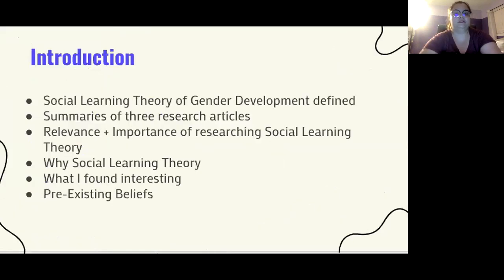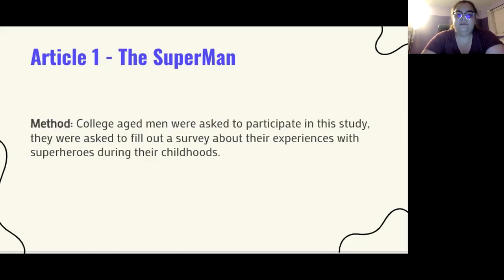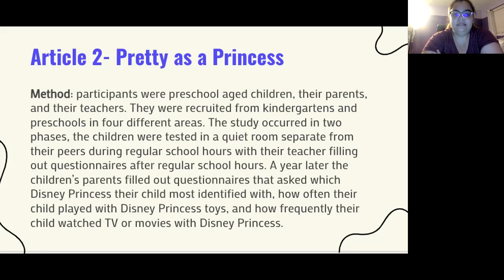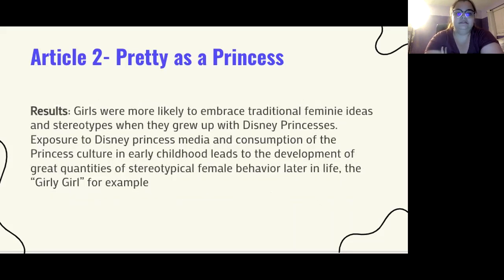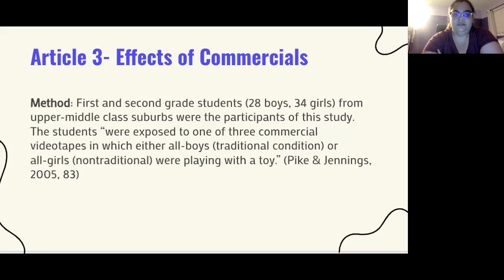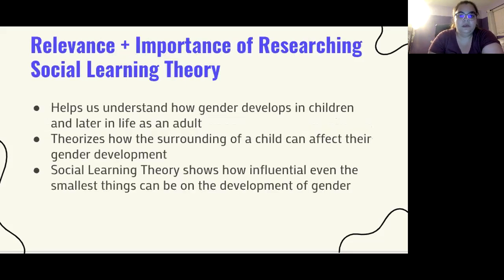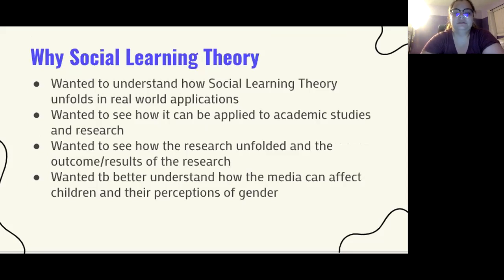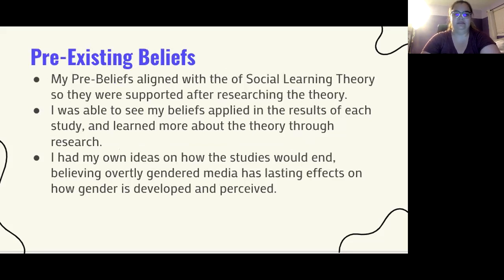CEPY 320 Research Presention